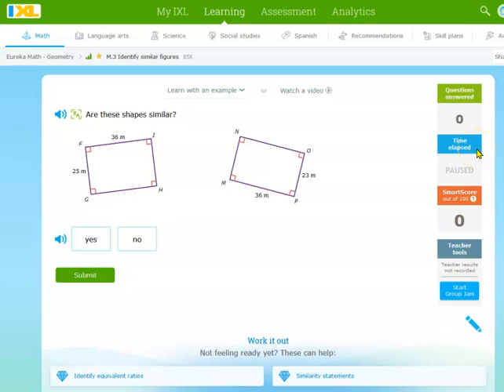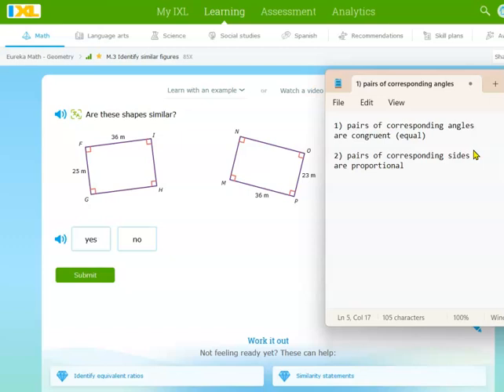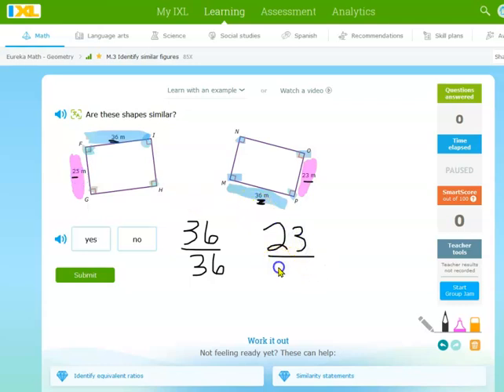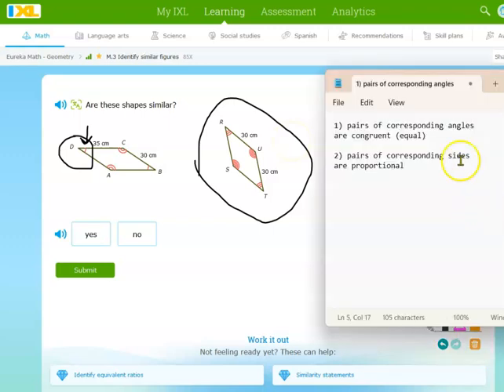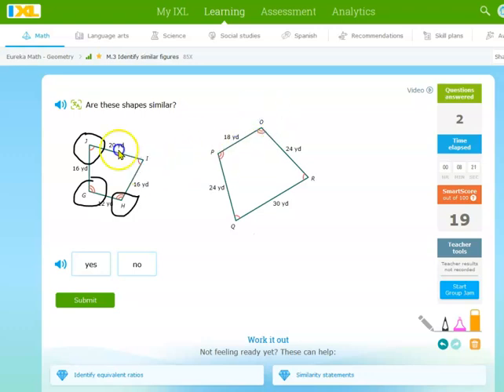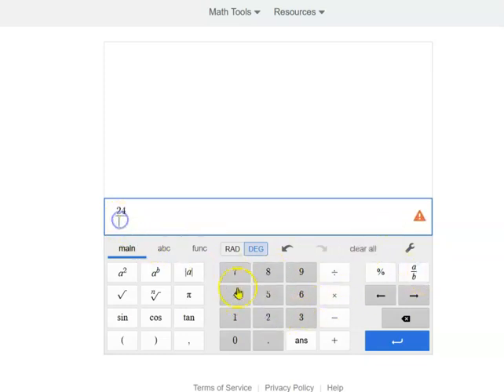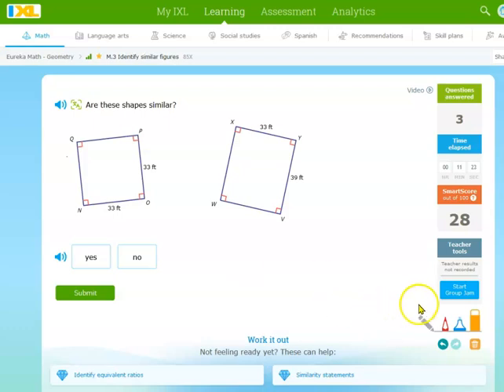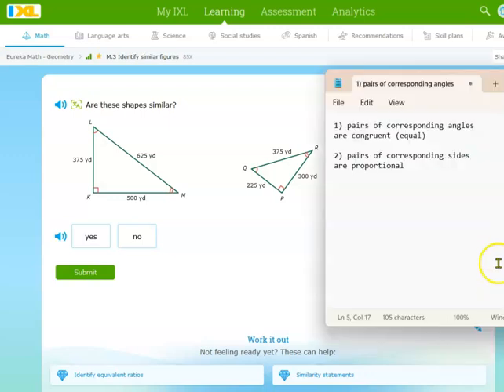IXL - Identify similar figures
Eureka Geometry Module 2C - Similarity and Dilations
Stride Geometry S1 Unit 6 - Similarity